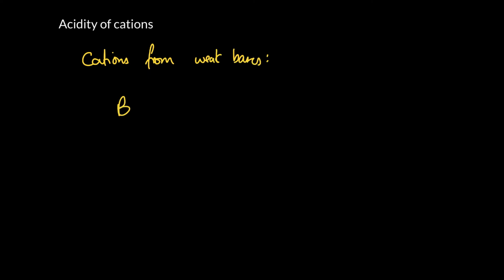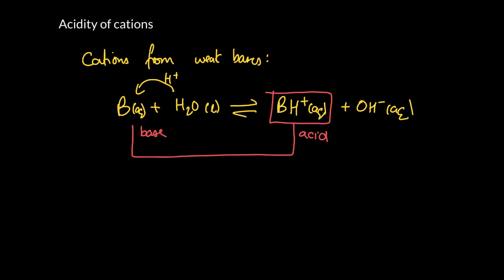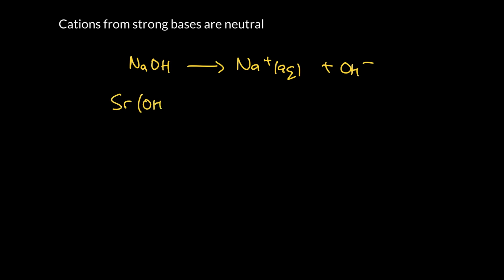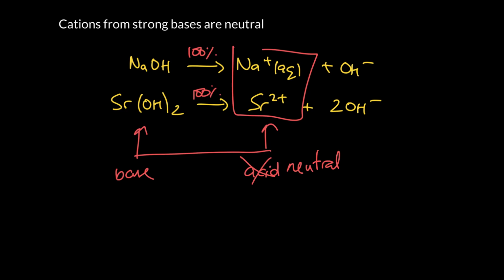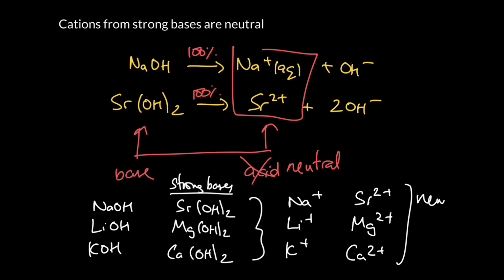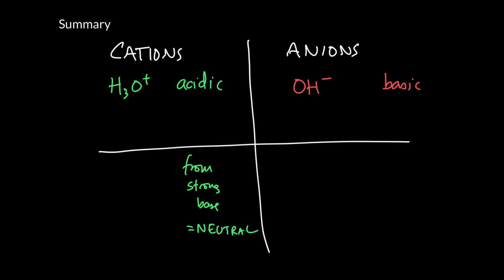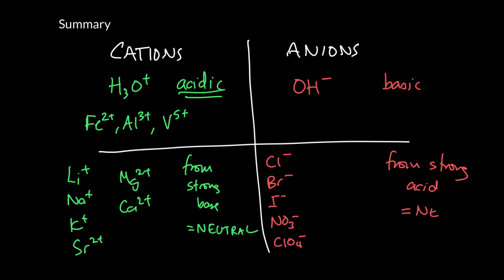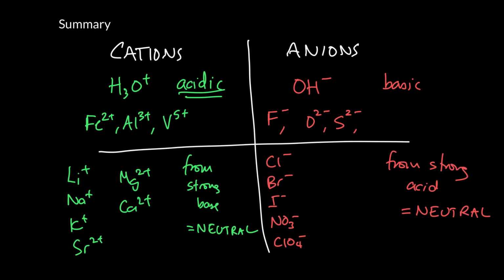Week 9 - 2. Acidity of cations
Cations that come from strong bases will be neutral, however most other cations will tend to be acidic!